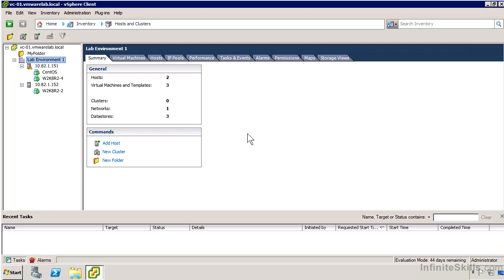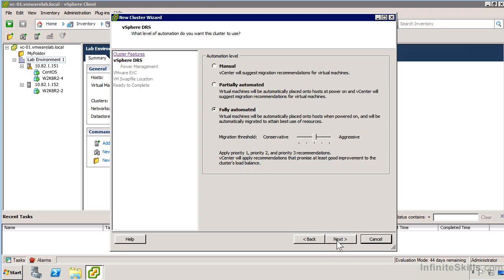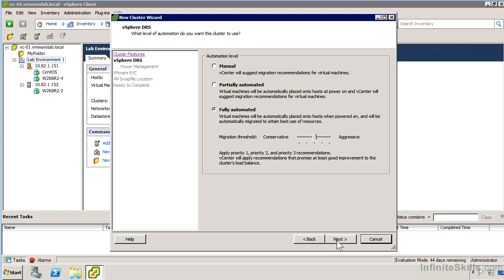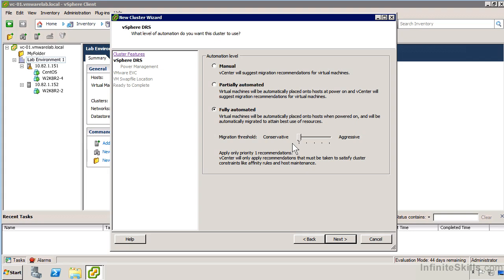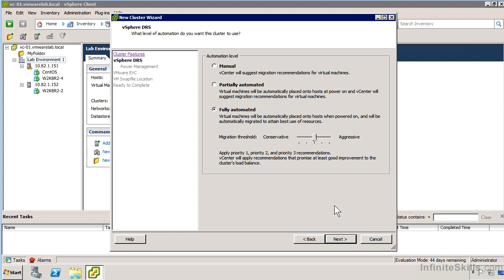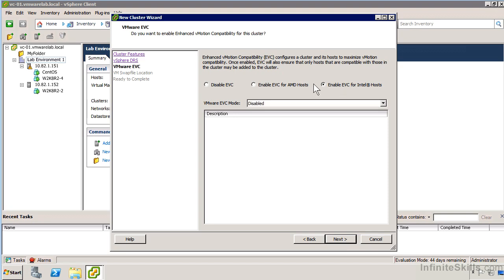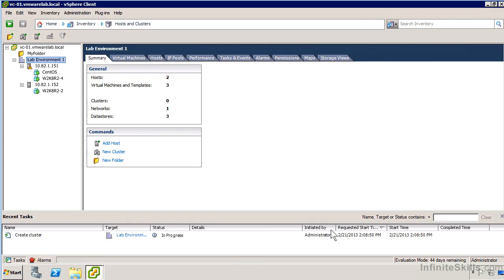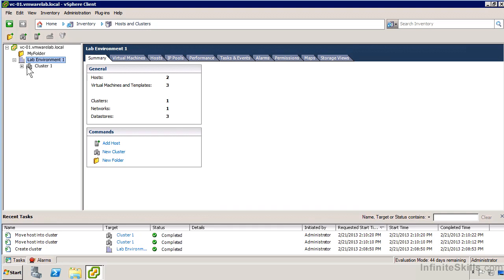Bài 10.1. Creating A DRS Cluster